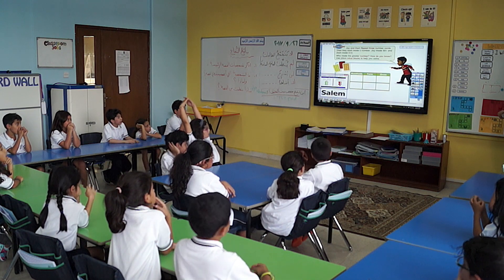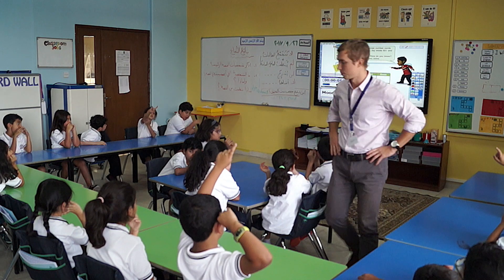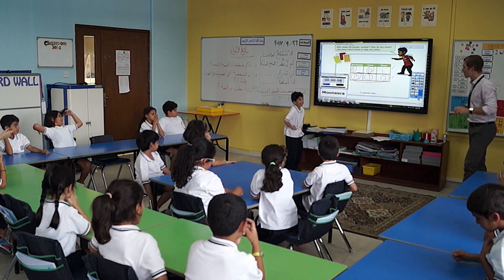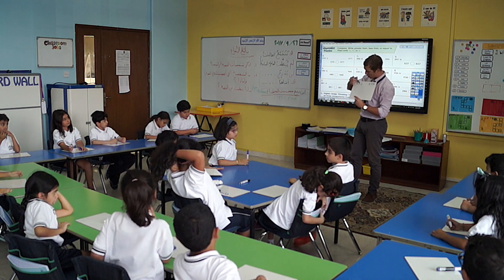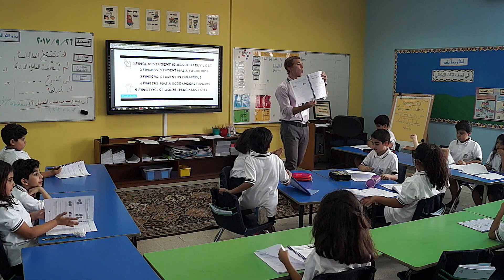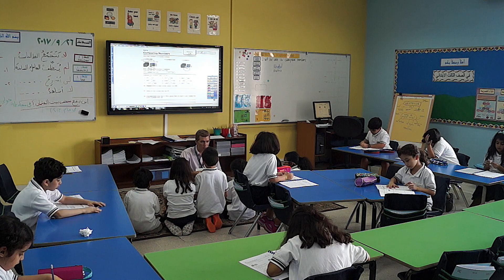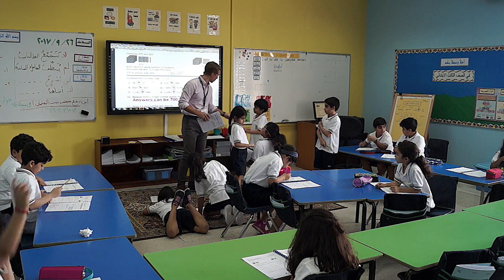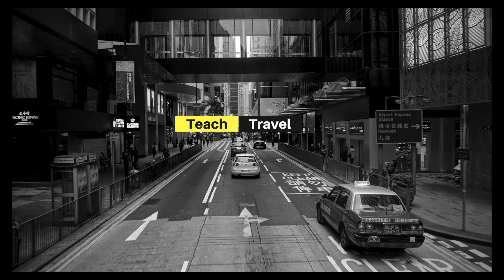Teaching Math to Children | Full Demo Lesson with Commentary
In this lesson, I will demonstrate how to engage students into a clarification stage of the lesson as well as some formative assessment techniques and differentiation.

Soundtrack: K. Solis – For U